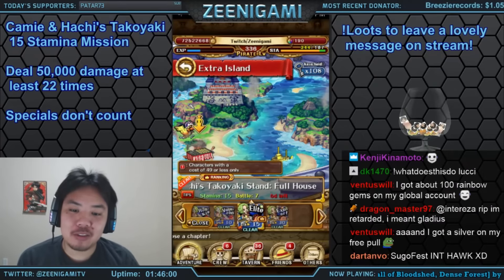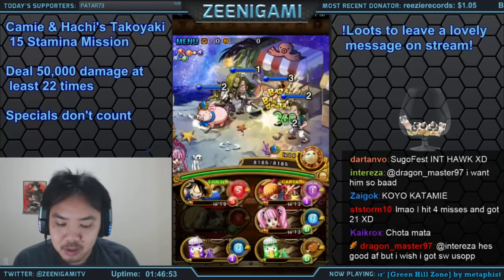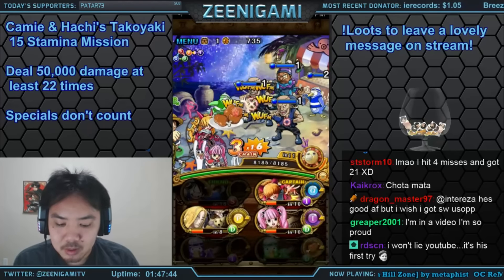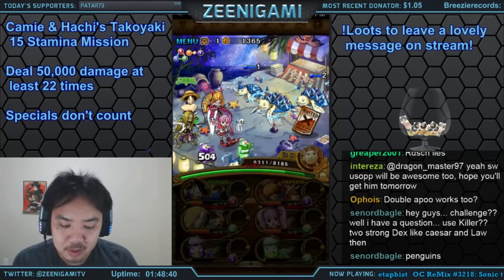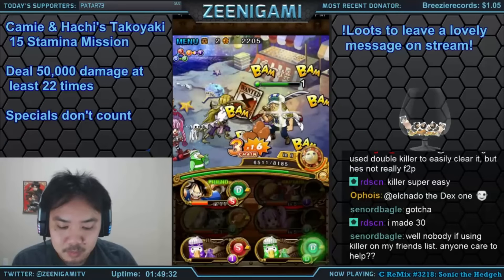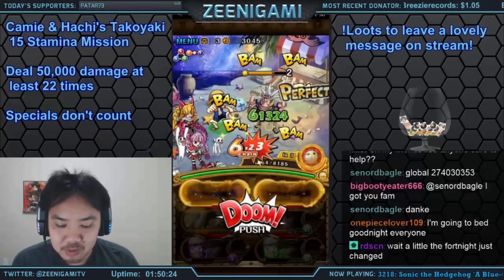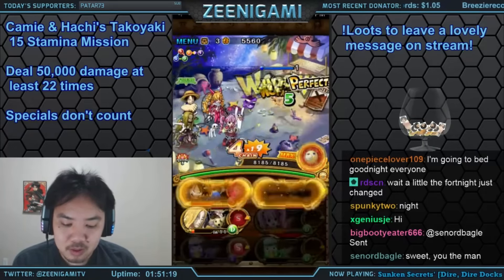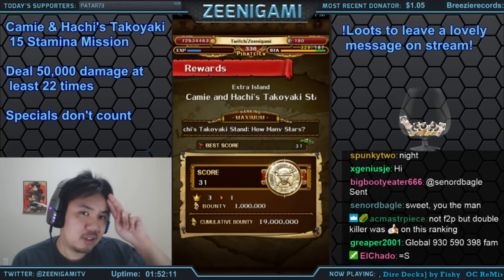Walkthrough for Camie & Hachi 15 Stamina Global Mission [One Piece Treasure Cruise]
Camie and Hatchi's Takoyaki Stand 15 Stamina mission on the Global version of One Piece Treasure Cruise. The mission is to deal at least 50,000 damage from regular attacks 22 times in a single run. The condition for this island is that you can't use characters of cost over 49, so a Gear 3 or double Killer team works great!

Karlos_Baron
supercrazyapple
Padanmagician
Akeck1234

Thanks to GoldenGloryIV for the Intro!

Song: Maverick Rising: 3-05 'Bullet Fists of Lightning Fury' (Spark Mandrill, Boss 1) by Ergosonic [MMX] ➤